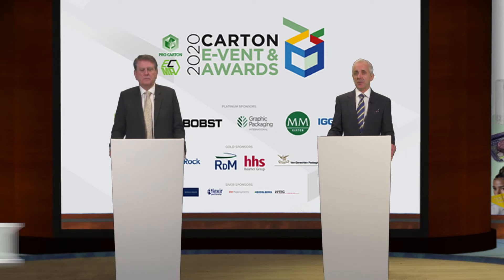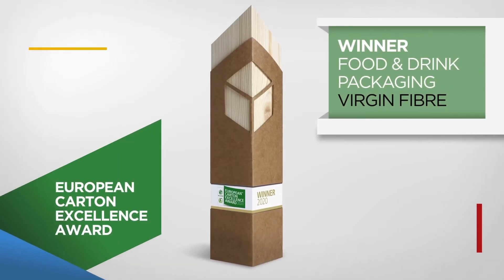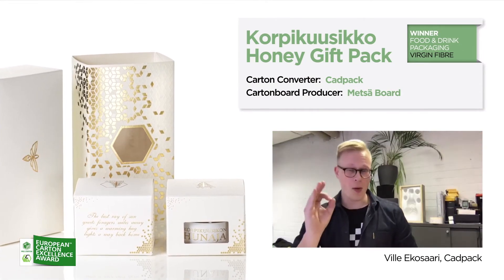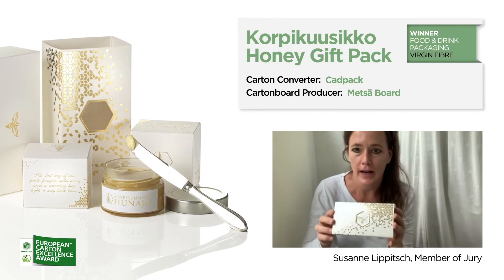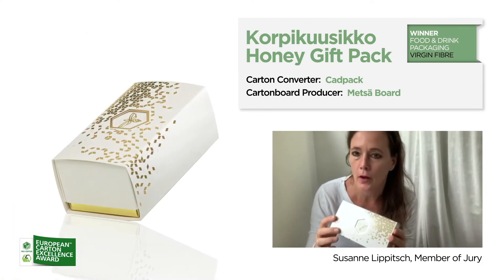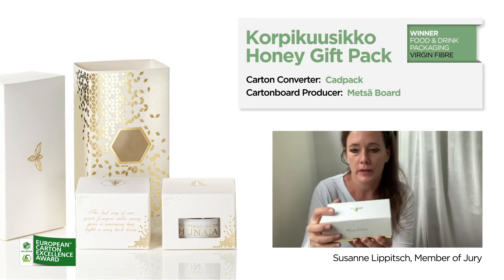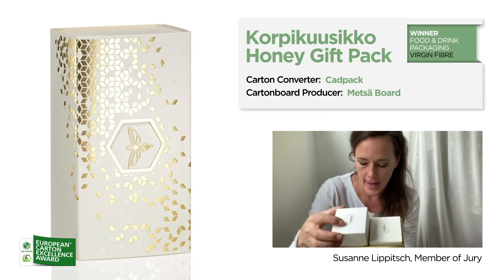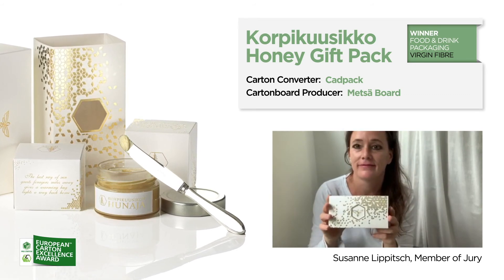Korpikuusikkon Honey Gift Pack - Winner of the European Carton Excellence Award 2020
Carton Converter | Cadpack

Brand Owner | Korpikuusikkon Hunaja
Structural Designer | Cadpack
Graphic Designer | Cadpack/Metsä Board design team

Cartonboard Manufacturer | Metsä Board